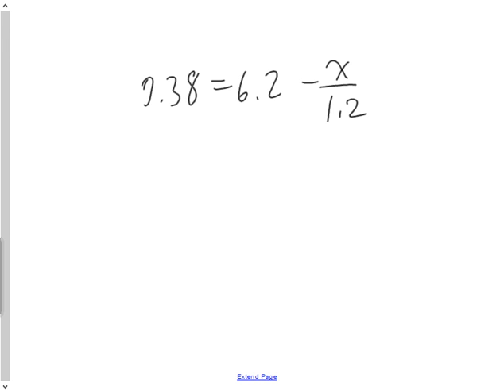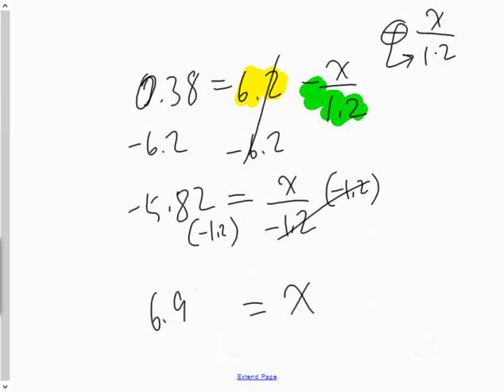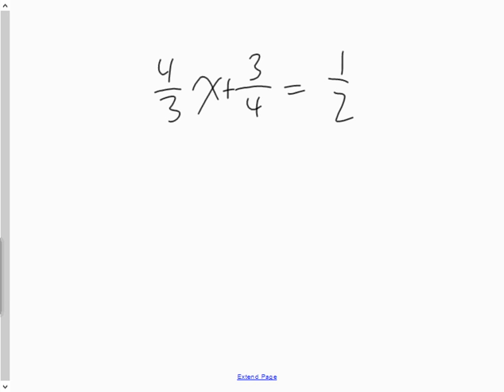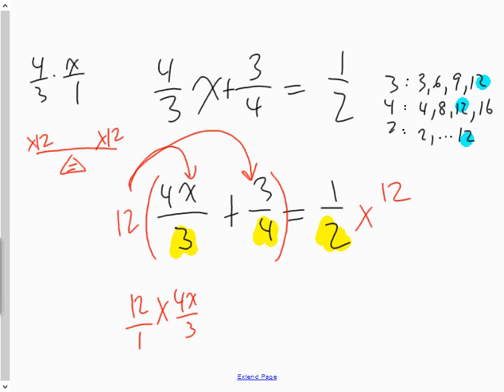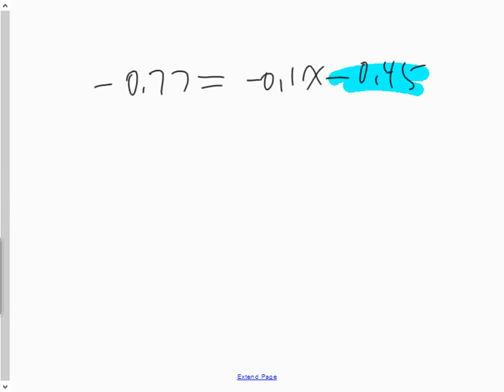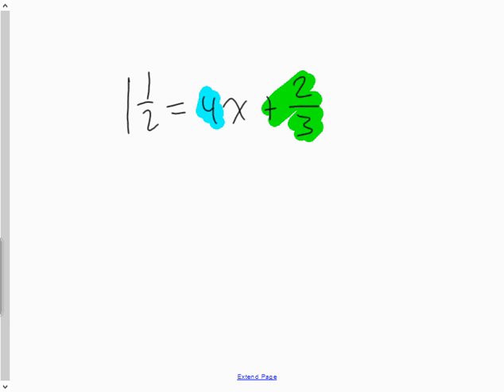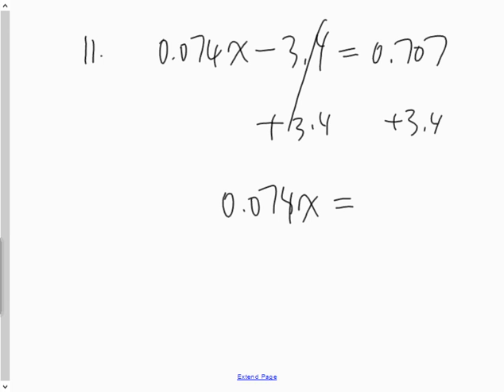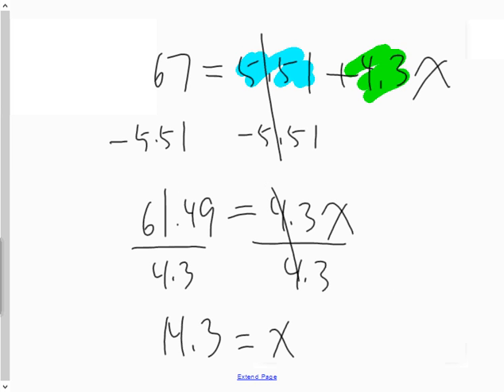8 2 Questions 6 to 12 G9